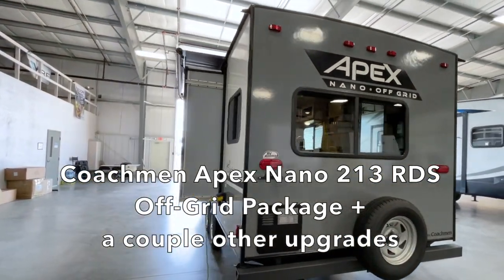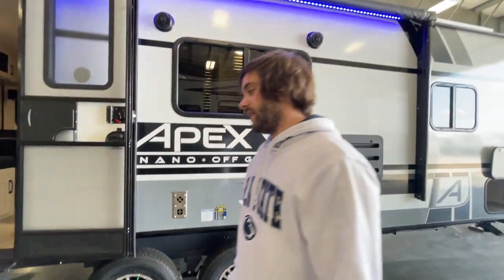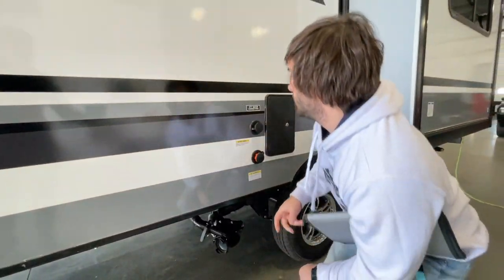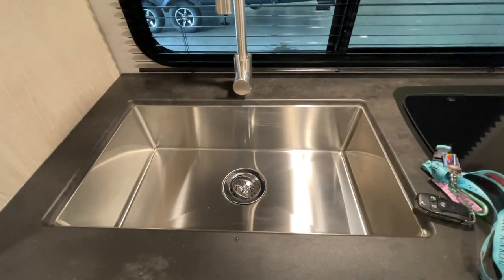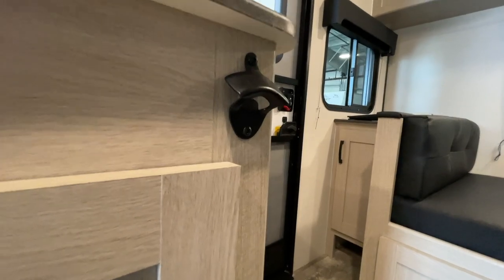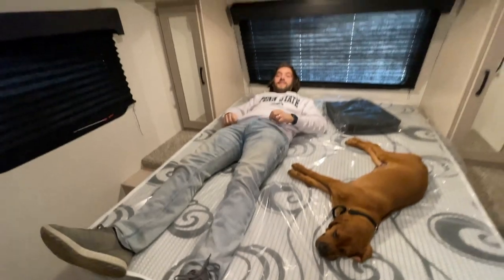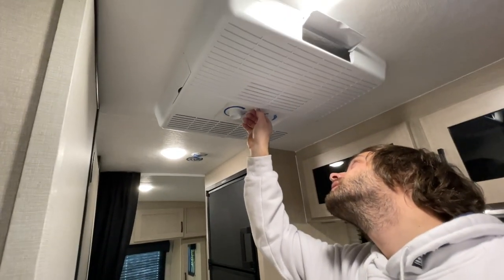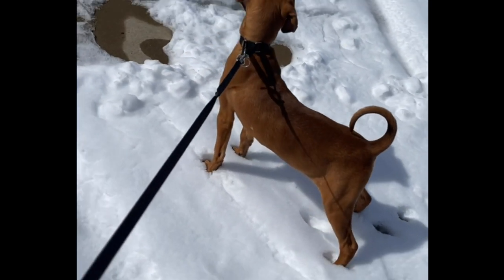2022 Coachmen APEX NANO 213 RDS FULL TOUR (our new trailer) + Duke's DNA Results!